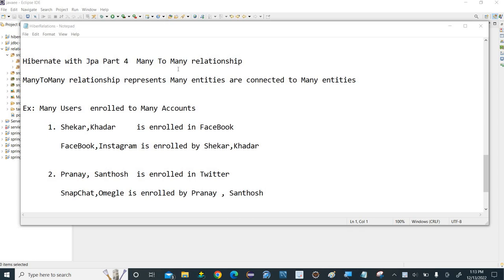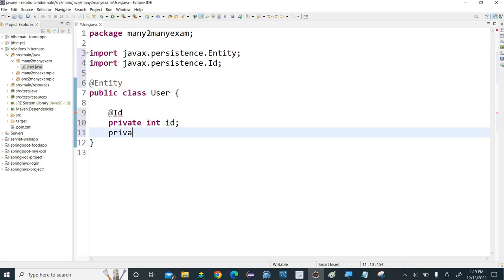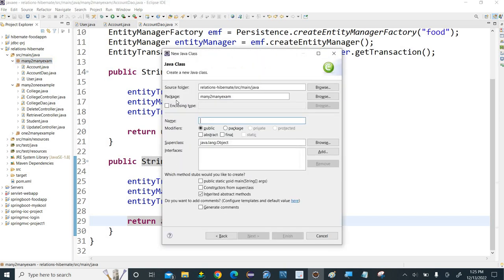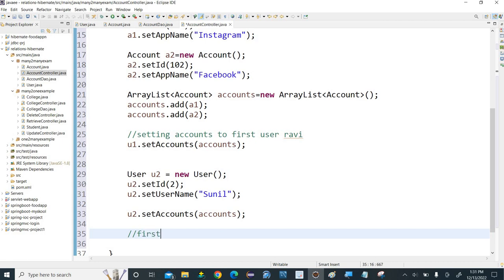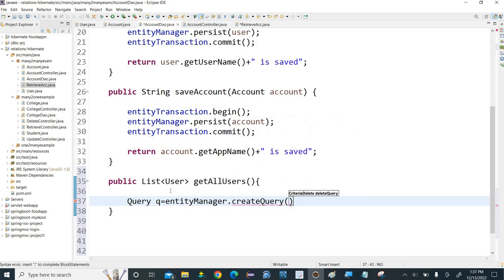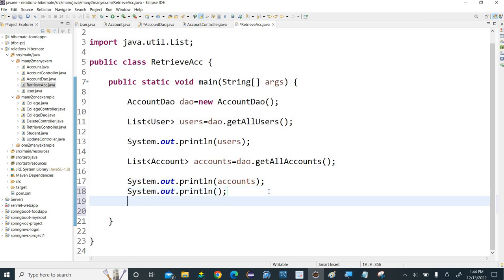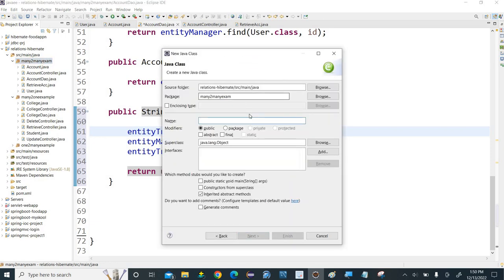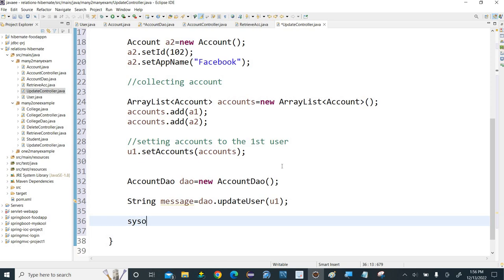HibernateJPA Part 5 ManyToMany relationship CRUD operation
In this video you will find how manytomany relationship works and its operations